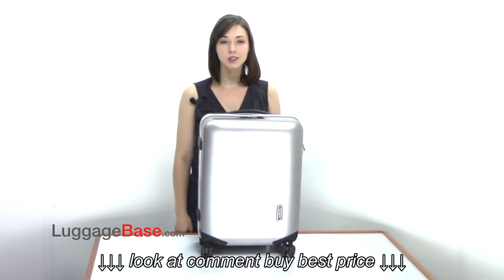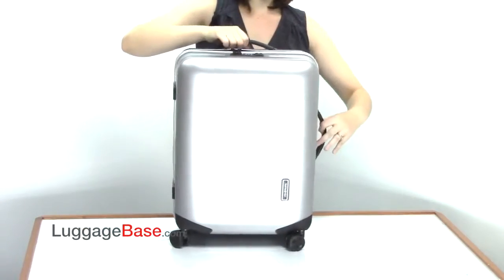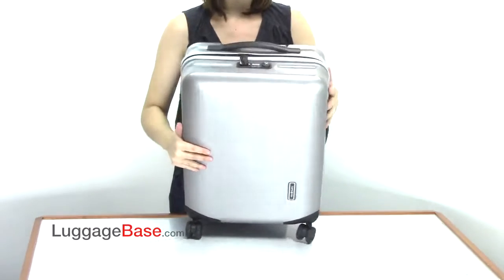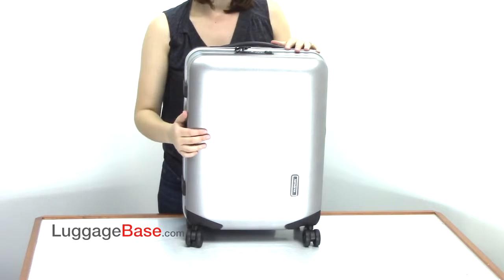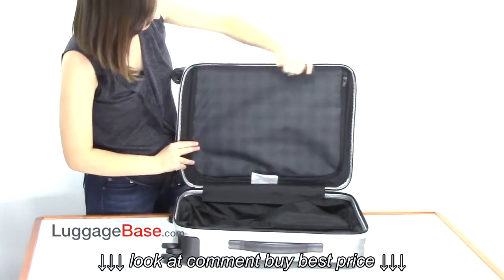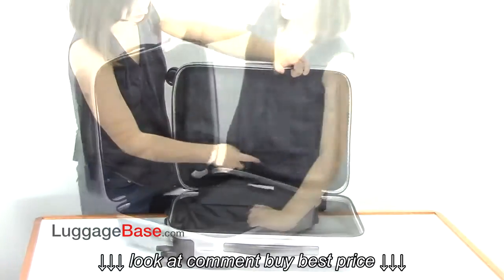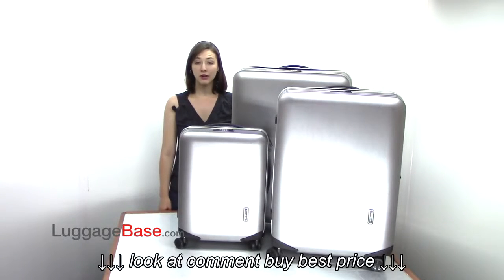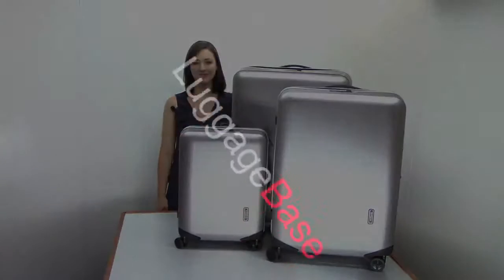Samsonite Inova 20 Hardside Spinner Review LuggageBase com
Samsonite Inova 20 Hardside Spinner Review   LuggageBase com, Samsonite Inova 20 Hardside Spinner Review   LuggageBase com